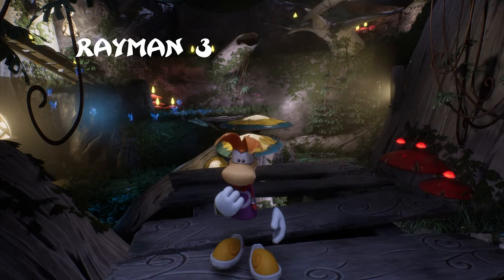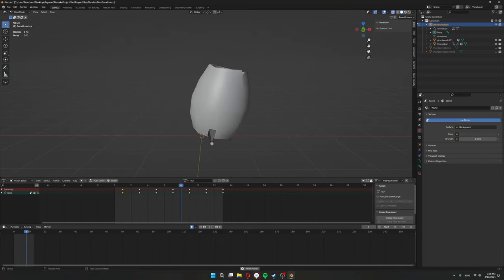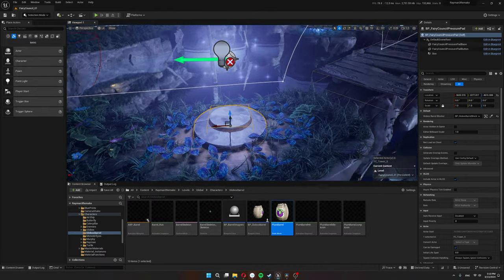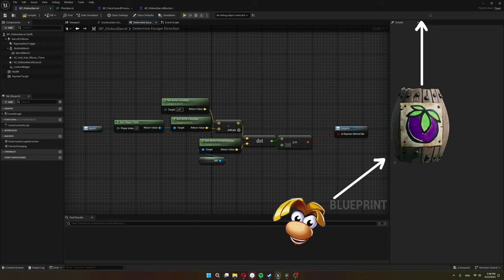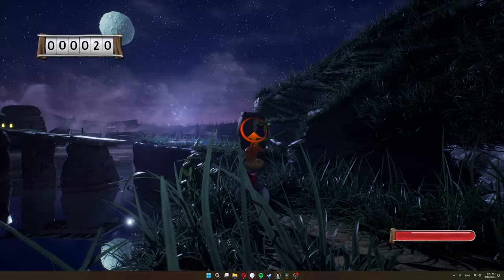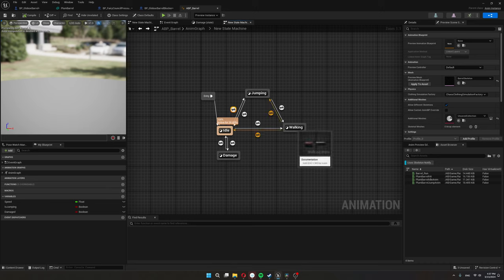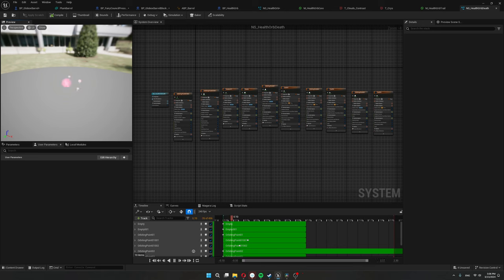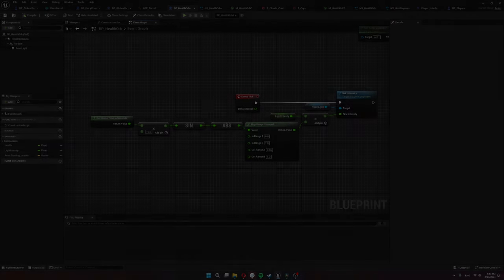Rayman 3 fan Remake | DevLog#12 | Globox in a barrel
This episode, I'm going to put globox in a barrel :)

Feeling generous? (or you can become a channel member)

Timestamps:
0:00 Intro
0:59 Looking at the original
1:17 Deciding on an approach
2:06 Barrel Model
3:20 Button door logic
6:00 Barrel movement logic
13:27 Health orbs
17:31 Outro